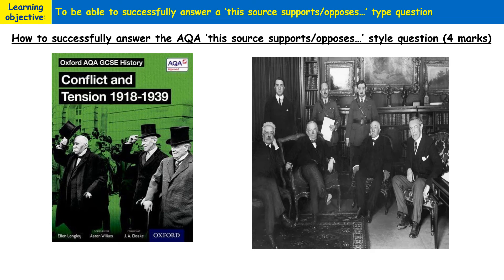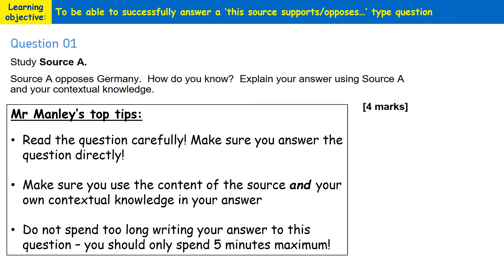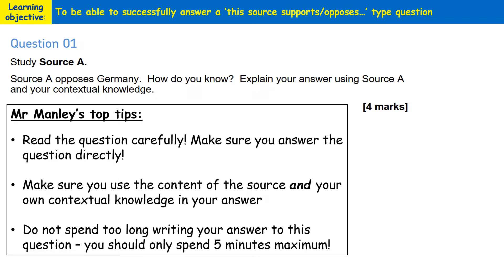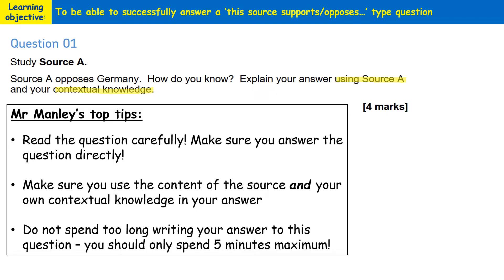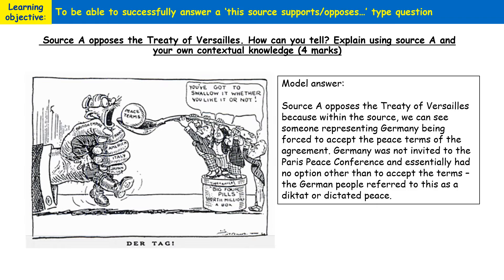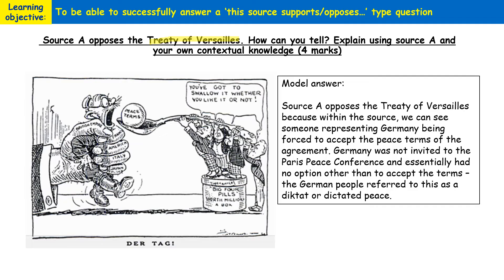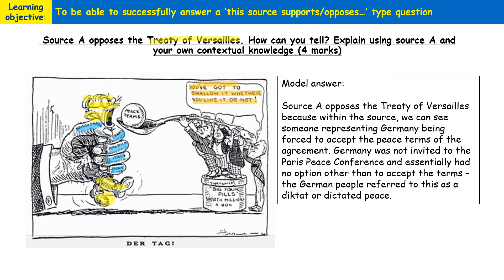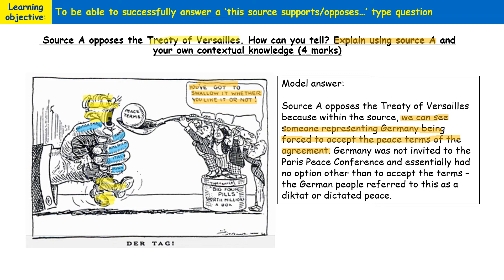How to answer an AQA GCSE source supports/opposes how can you tell? question-HOW TO EARN FULL MARKS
A video outlining the steps needed to gain full marks for 'the source supports/opposes...How can you tell?' type GCSE question